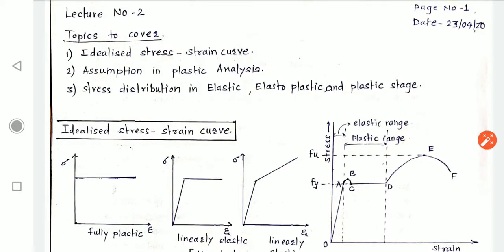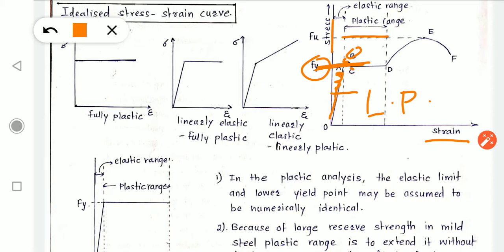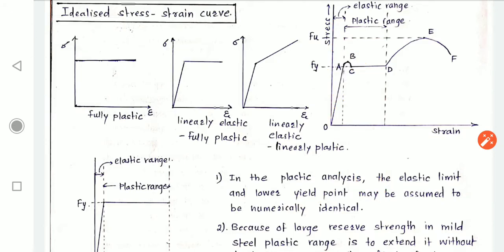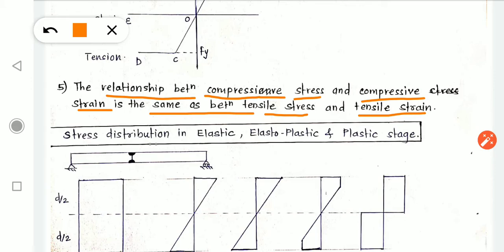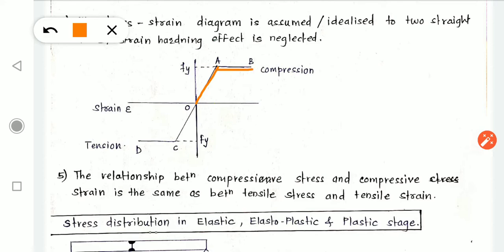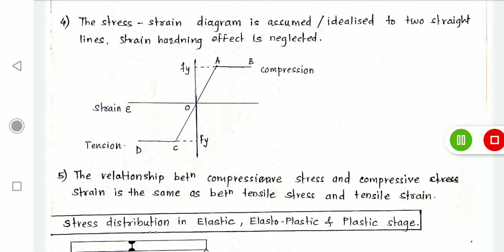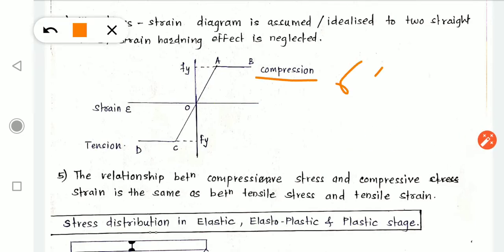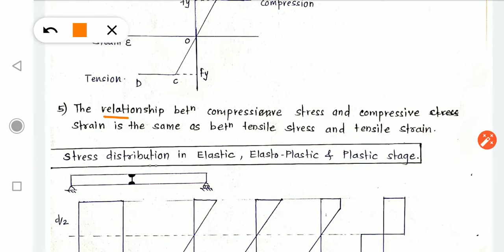Lecture 2 Plastic Analysis of Structures